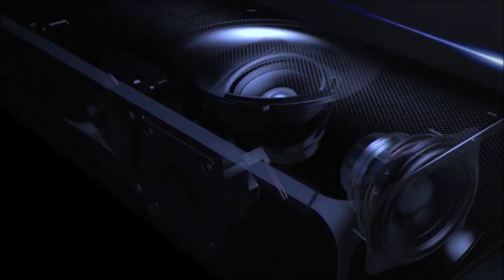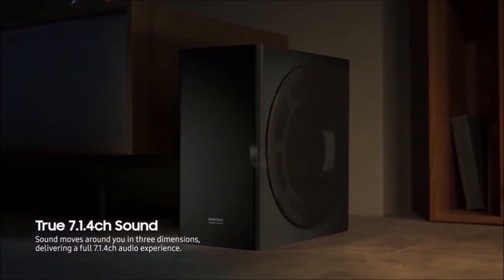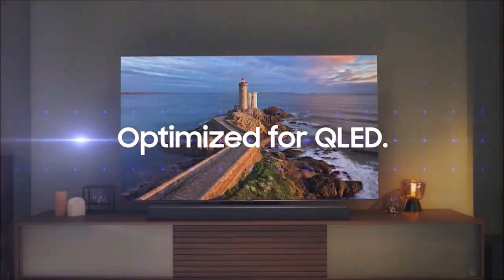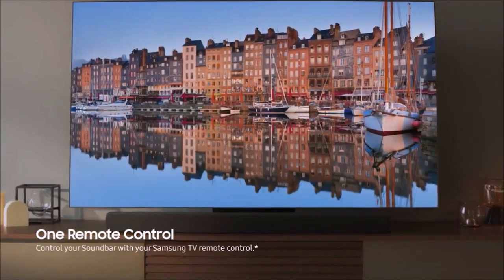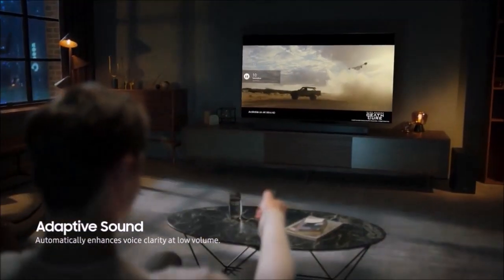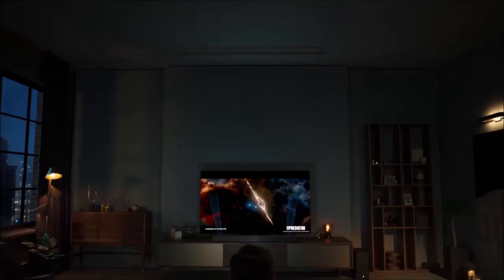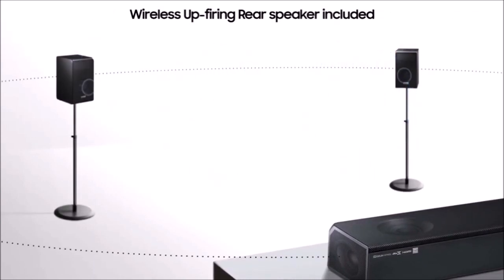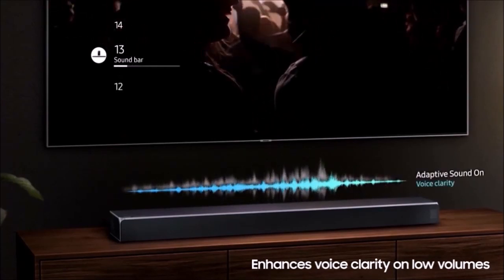Samsung HW-Q90R Review: Total Immersion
The Samsung Harman Kardon 7.1.4 Dolby Atmos Soundbar HW-Q90R with Wireless Subwoofer and Rear Speaker Kit transports you into every beautiful picture with Dolby Atmos and DTS:X technologies for multidimensional cinematic audio, masterfully delivered above, behind and all around you from 17 built-in speakers.

Samsung HW-Q90R

Gadget&Gizmo is designed to bring out the most useful and specialized recommendations for things to buy through the vast landscape of e-commerce.